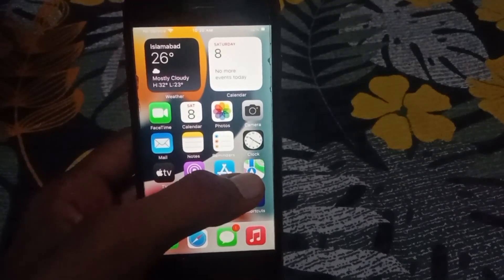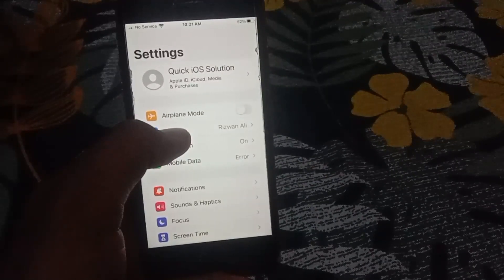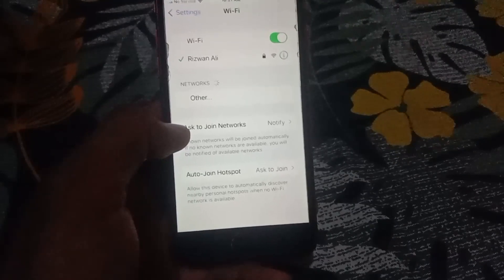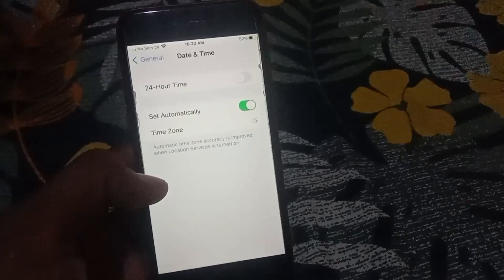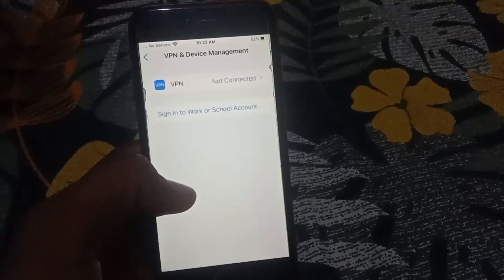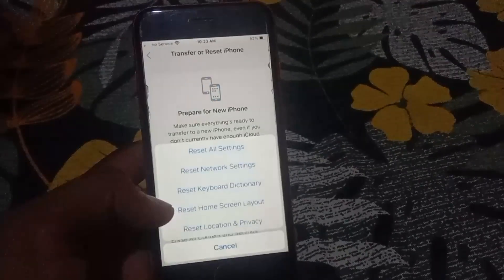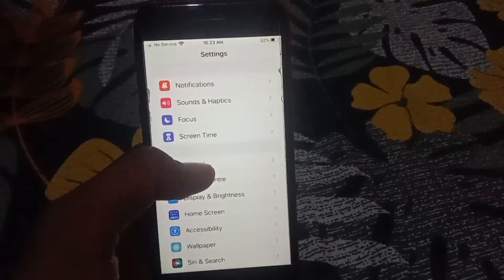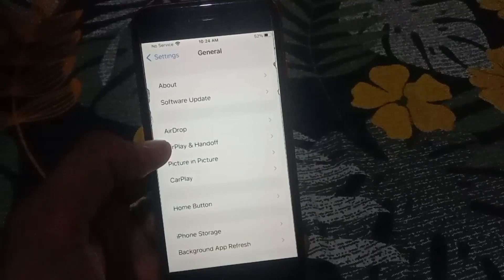This App Cannot Be Installed Because it's integrity could Not be Verified iOS 17 Scarlet fixed